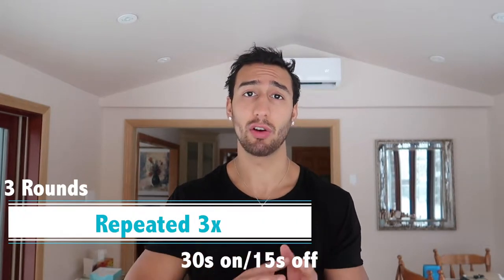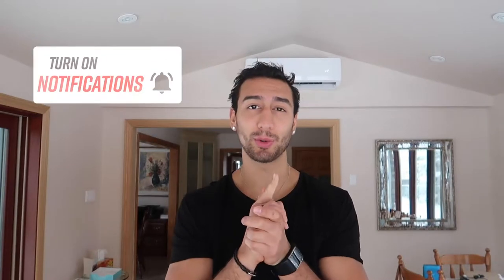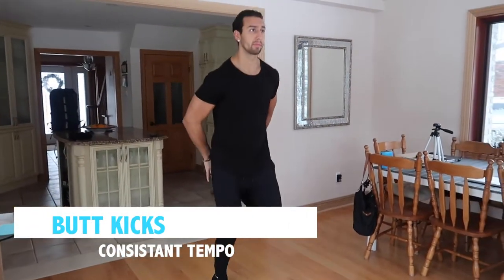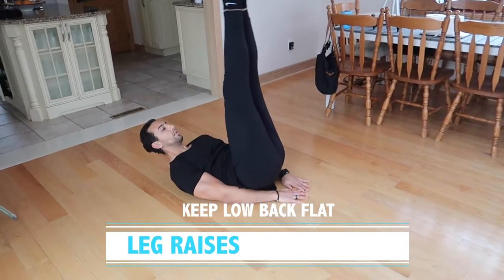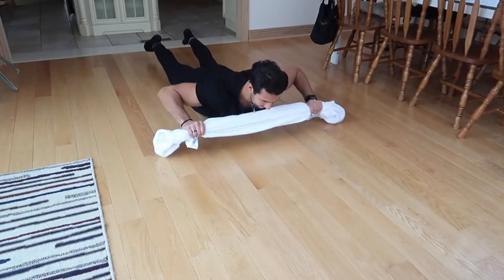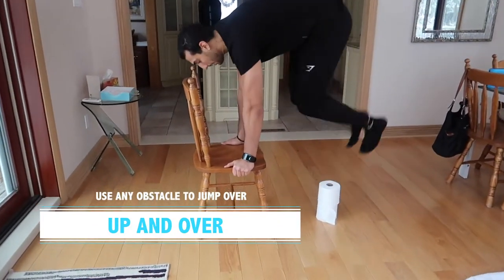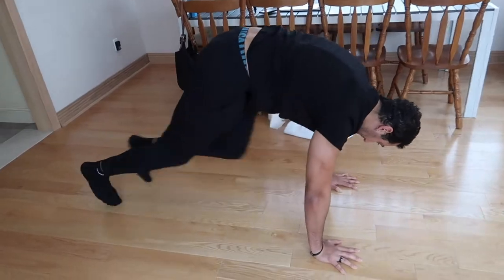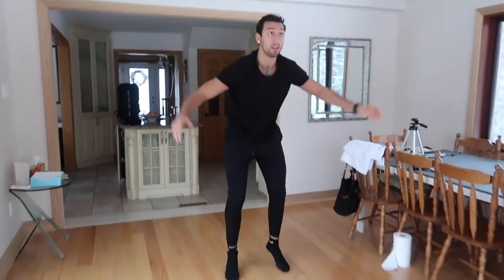At Home H.I.I.T Workout/No Equipment Needed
Hey guys, for today's video I wanted to switch things up a bit and show you guys how you can do a HIIT sessions at home with no equipment. Little FYI if you aren't used to training your calves explosively get ready for them to be sore while elevating that heart rate nice and high!!

The Workout consist of 3 circuits each composed of 4 exercises. You will perform each exercises in each circuit for 30s on and 15s off. The whole workout will take you 27mins. Then to top it all of I added a finisher of 30s on 30s off of burpees.

Circuit 1
Butt kicks
Shuttle step lateral
Jumping jacks
Leg Raise

Circuit 2
High knees
Back squeeze
Jumps Squats
Russian Twists

Circuit 3
Up and Over
Plank hold to hands
Mountain climbers
Opposite Toe Touch

Finisher
Burpees

Remember the point of a HIIT sessions is too physically push yourself to the limit. During my instagram LIVE their were people that stated they felt a little nausea after. This is completely normal due to the high amount of hydrogen atoms (that burn feeling) Plus the sky rocking elevated heart rate.

I did this sessions and got my Heart Rate Up to 192 BPM for about 5 mins and the rest of the time it fluctuate around 175 and 182 for the workout. If you are feeling off during the workout please stop take a breather and relax. If needed slow down the tempo of the movements with a pace that you can maintain while pushing yourself.